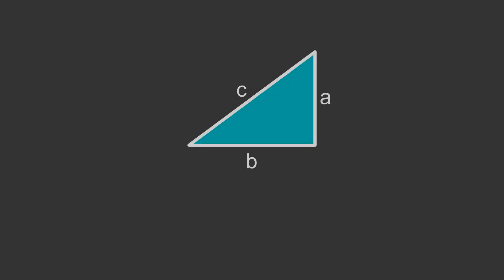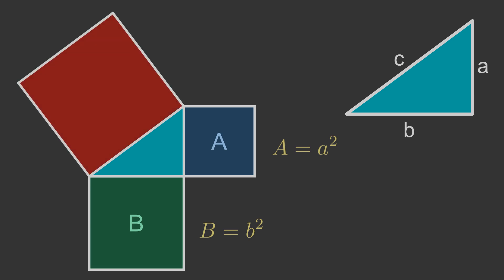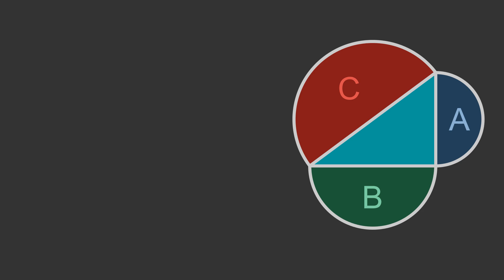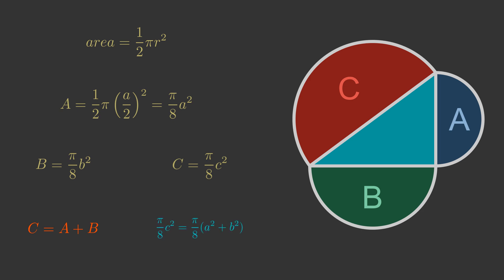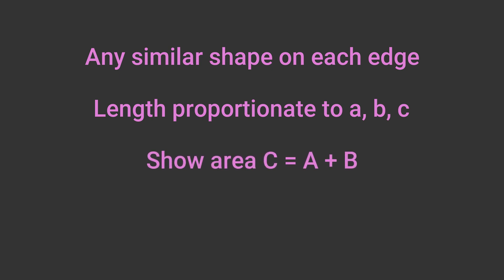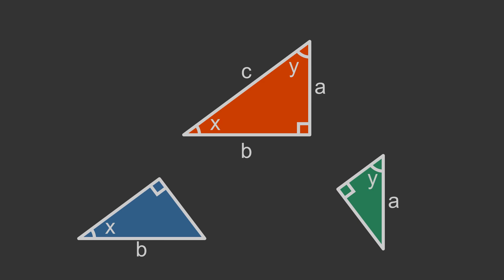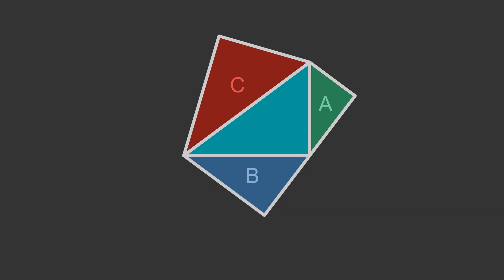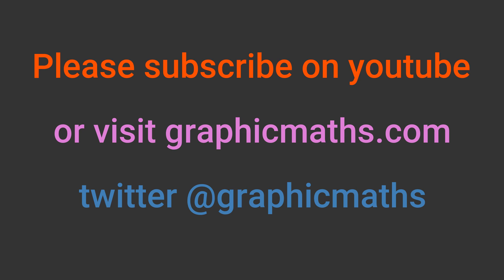Einstein's proof of Pythagoras theorem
If you enjoyed this video please sign up to my substack newsletter to be notified of new videos and articles

This video present's Einstein's simple and elegant proof of Pythagoras' theorem. Instead of constructing a square on each side of the right-angled triangle, this proof constructs triangles. The triangles are all similar to the main triangle, and it can be shown quite easily that the two smaller triangles have the same area as the main triangle, which is sufficient to prove Pythagoras.

Links:
Substack to be notified about new videos.